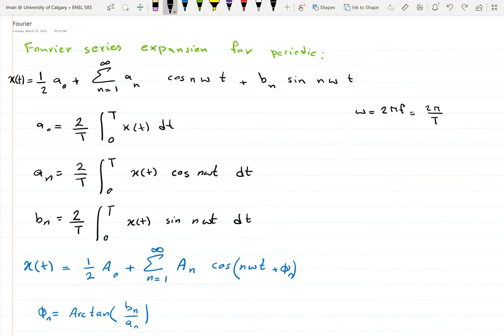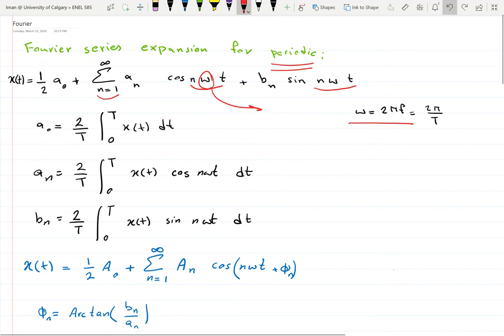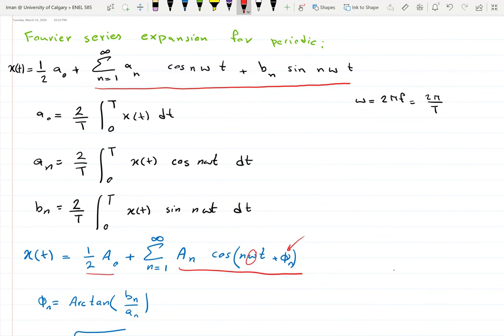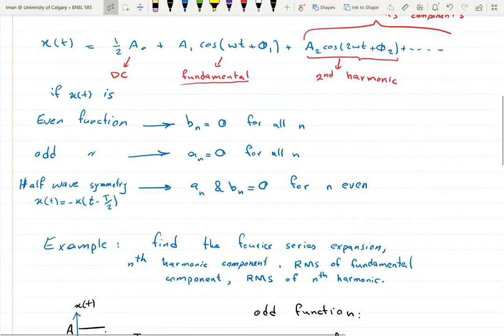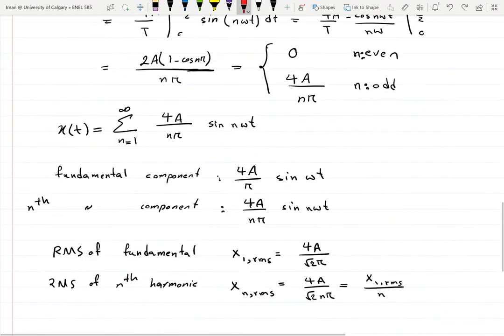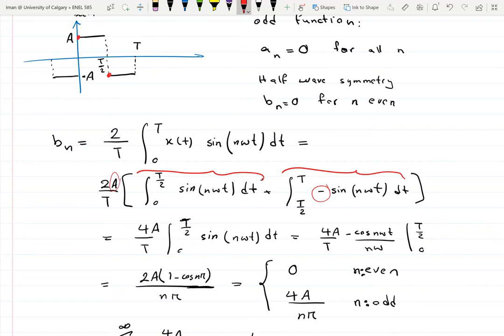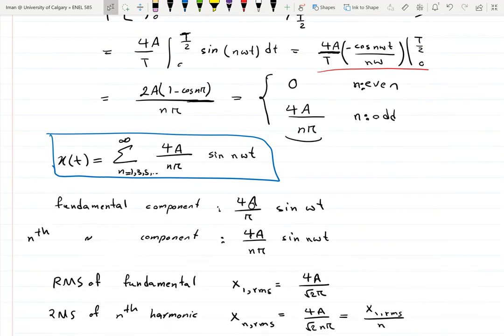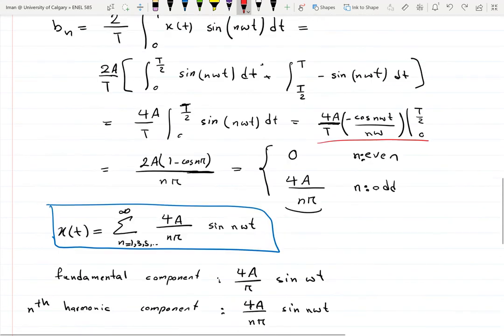ENEL585_Review :Fourier